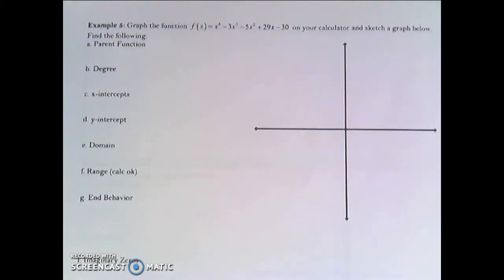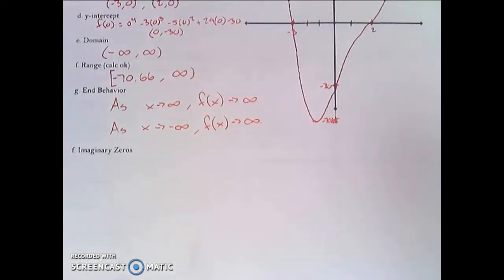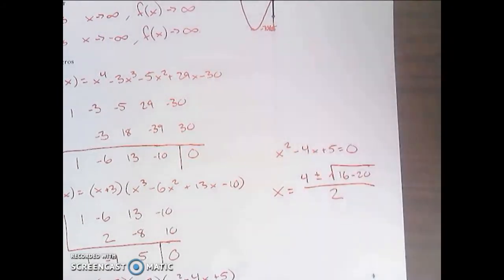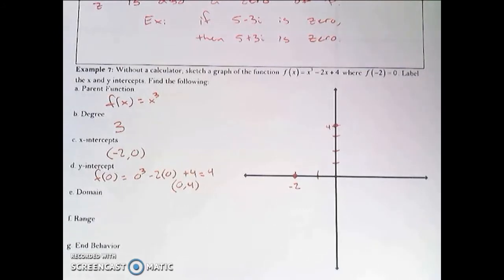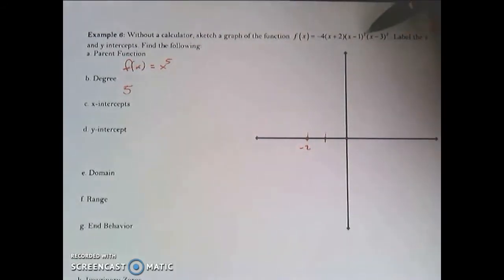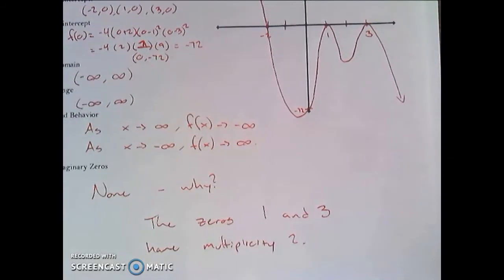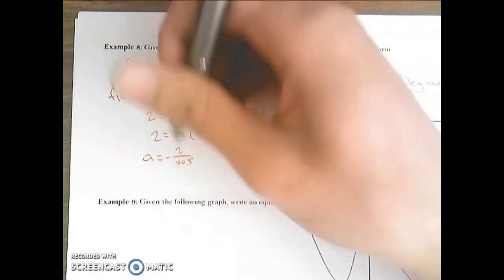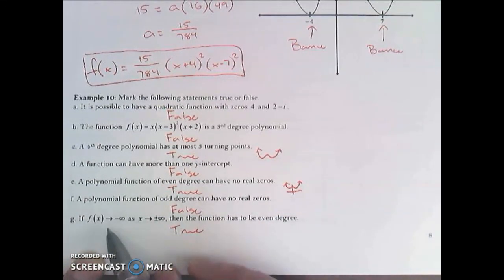Polynomial Notes PART II